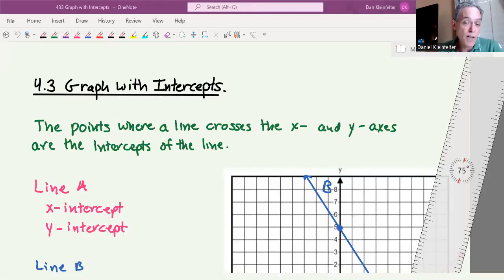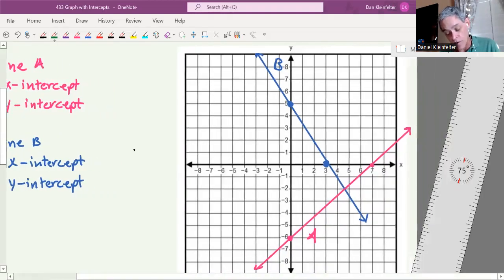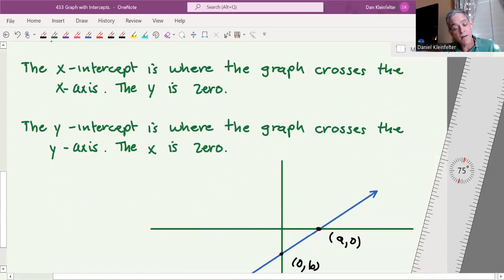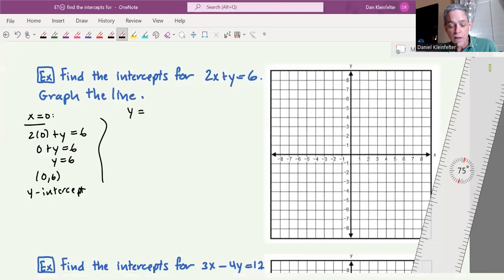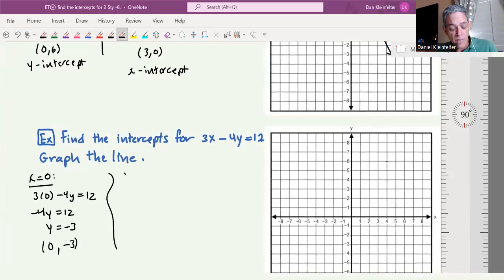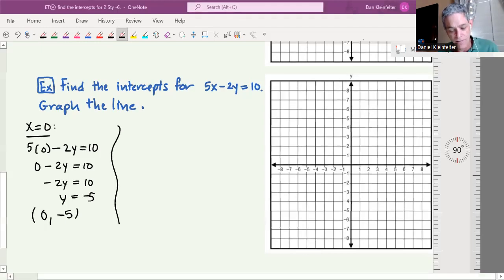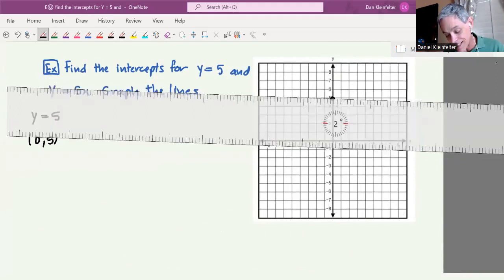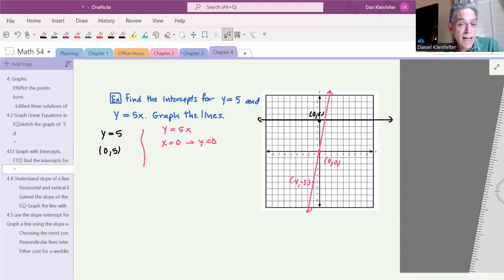M54 4.3 Graph with Intercepts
How to use the x- and y-intercepts to graph linear equations.